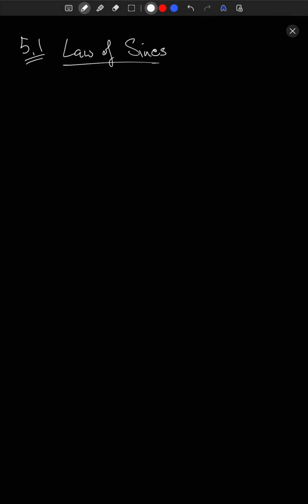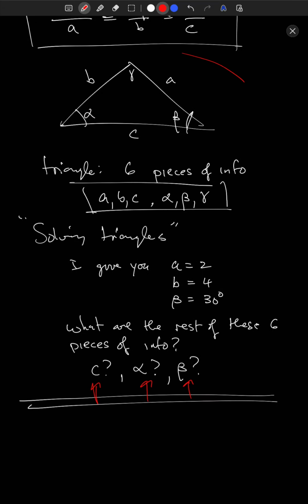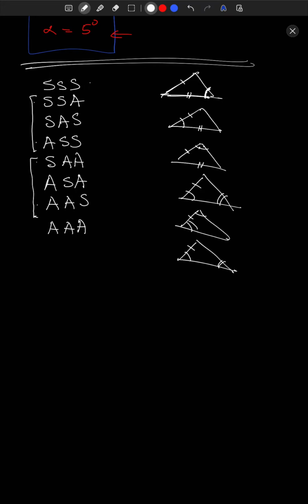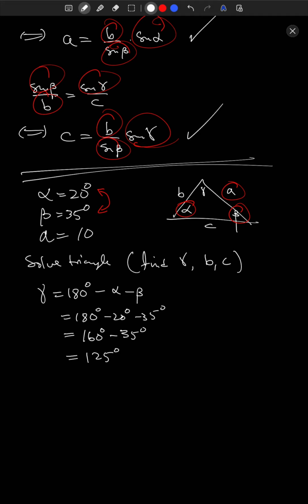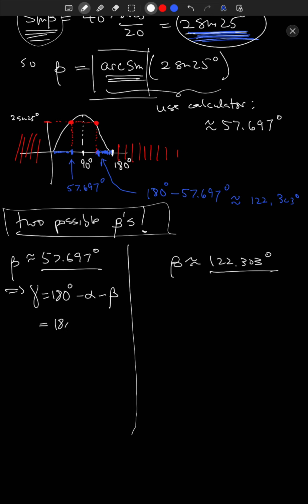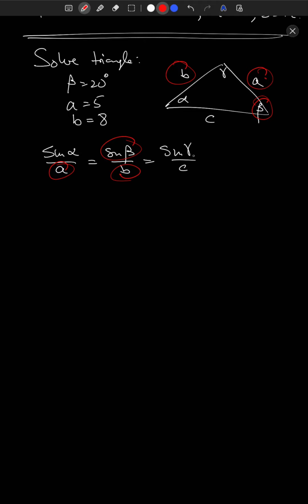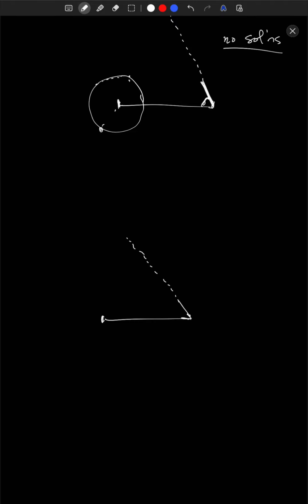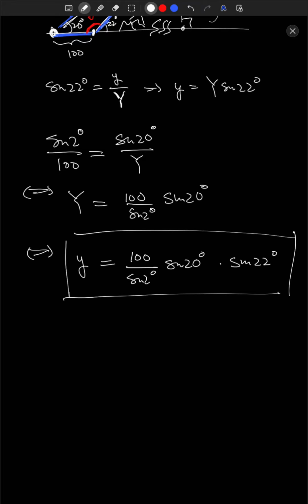Trigonometry Lecture: Week 9; 5.1 (Law of Sines)